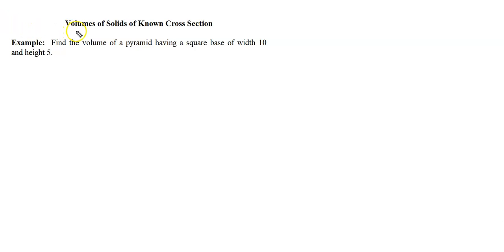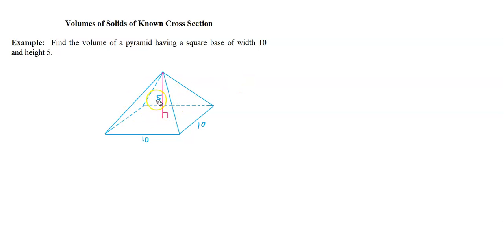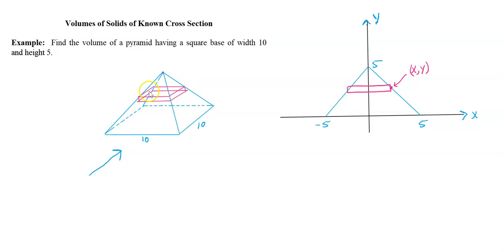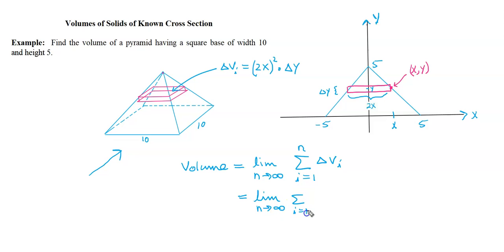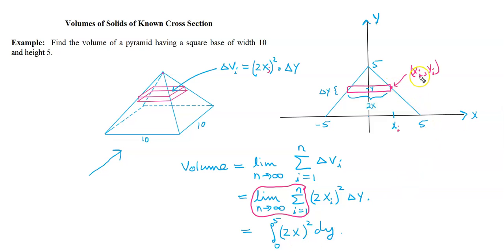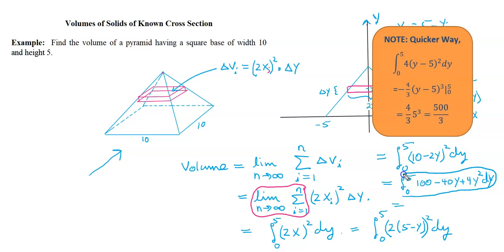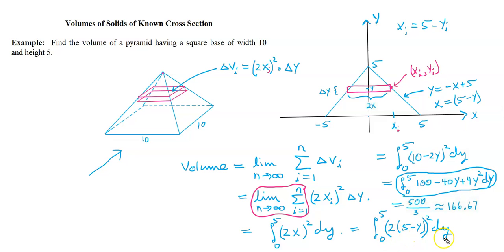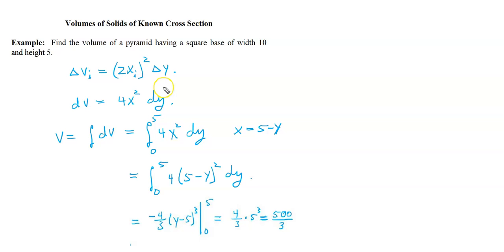Calculus 2 Volumes of Known Cross Sections